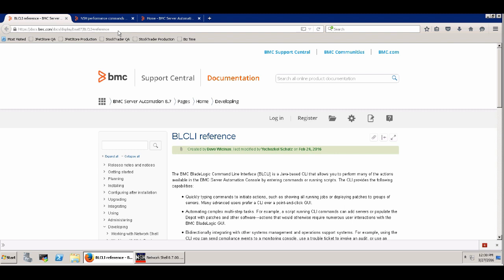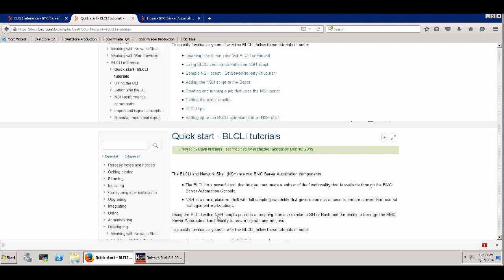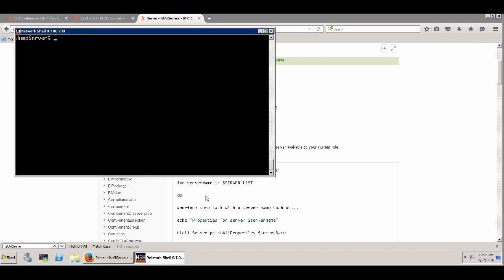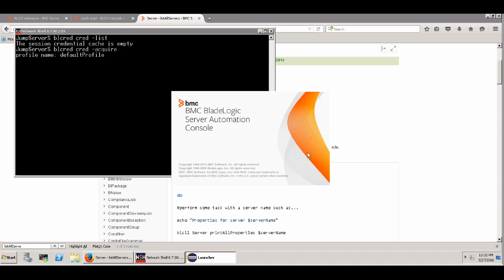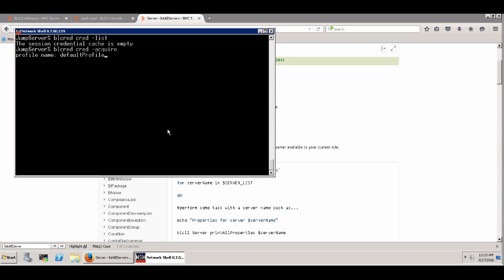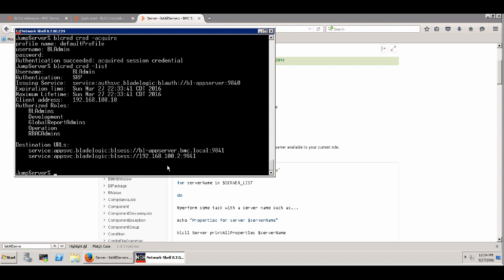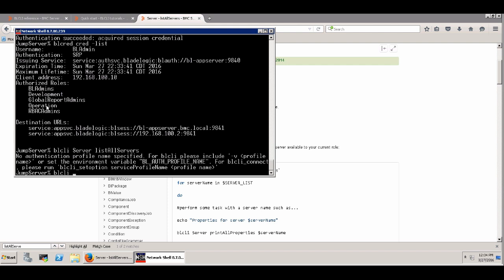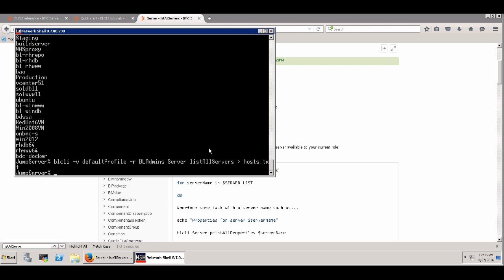BSA: Introduction to BLCLI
This video provides an overview of using the BMC Server Automation Command Line Interface (BLCLI). For more information on this topic, see the BMC Online Documentation Portal